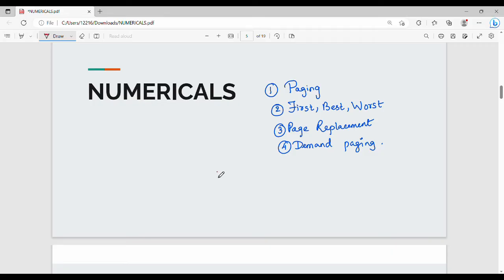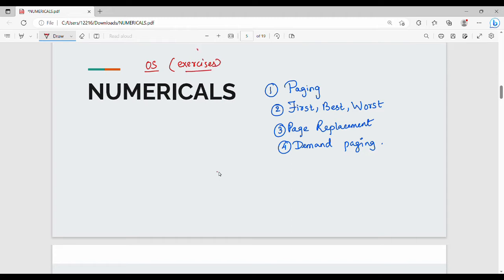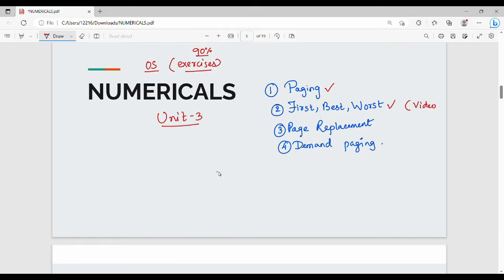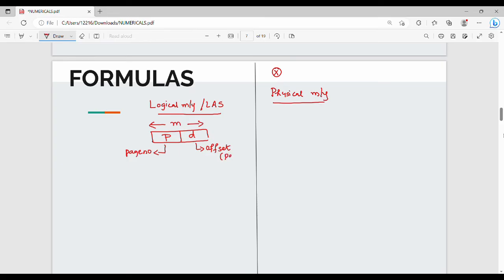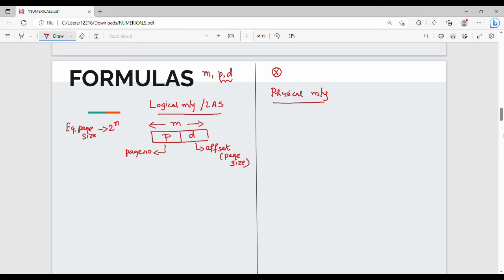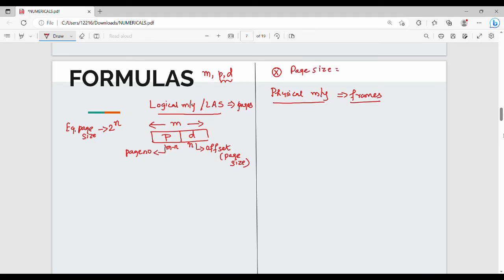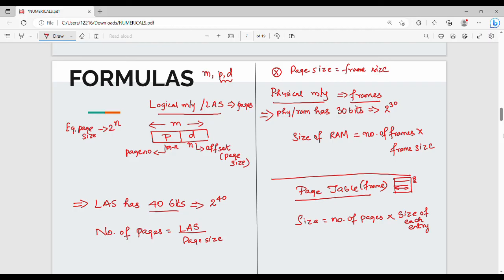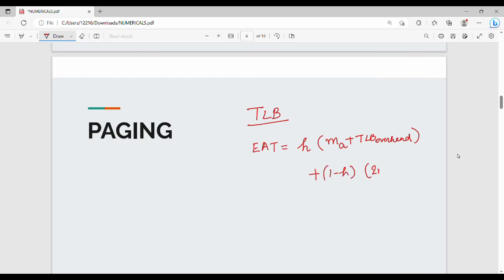3.18 Semester Numericals Part 1 in Tamil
I have briefly discussed about semester numericals.